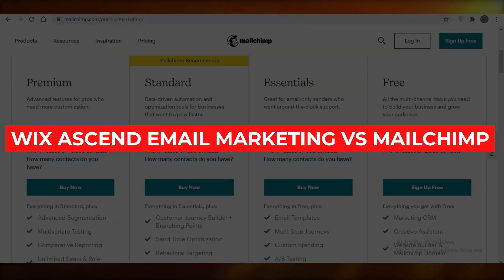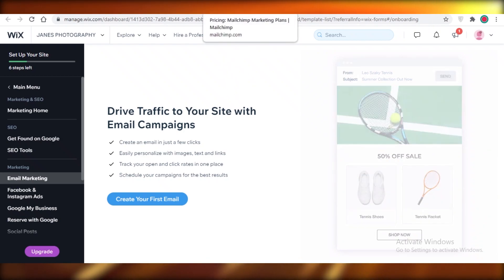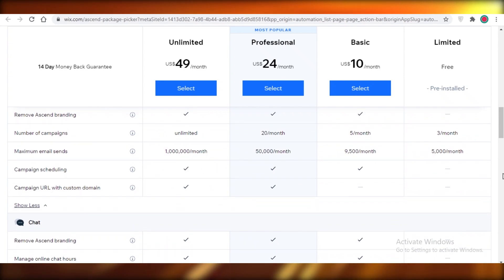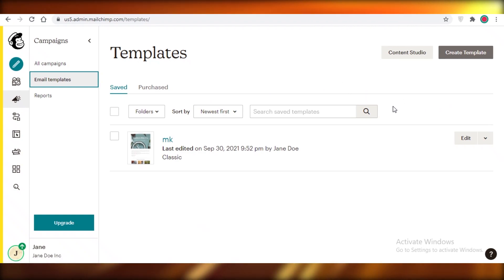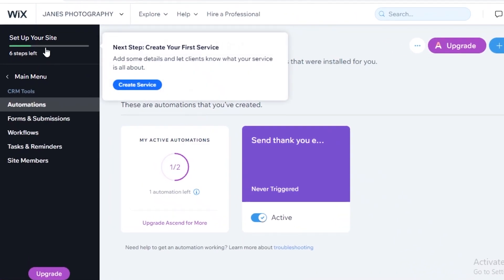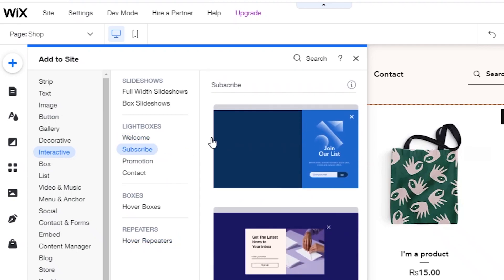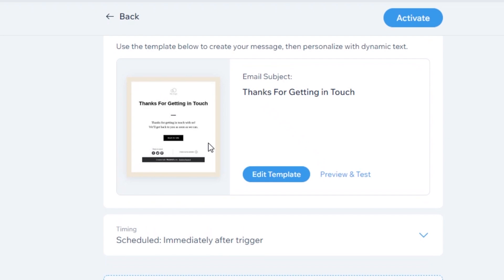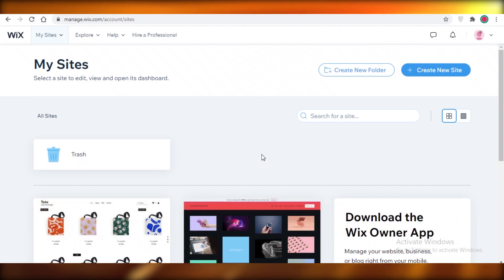Wix Ascend Email Marketing vs Mailchimp | Which is Better for Email Marketing in 2021?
In this video I show you the best email marketing software for your business needs by comparing Wix Ascent and Mailchimp which are the top-tier email marketing software.